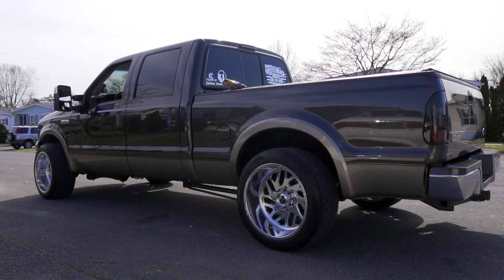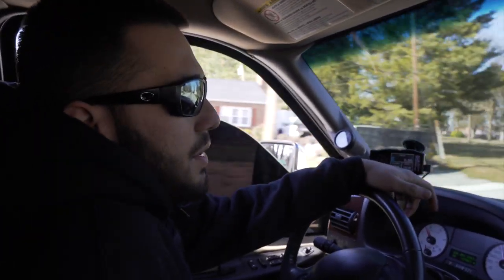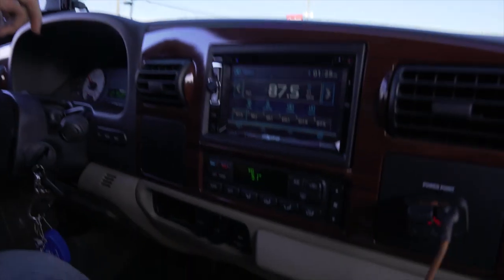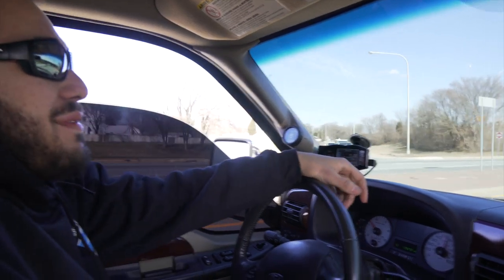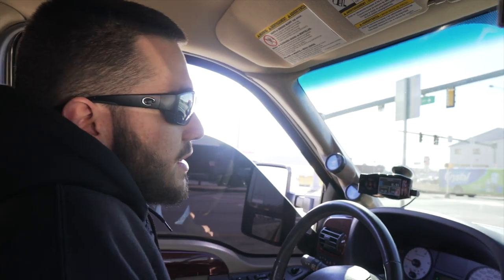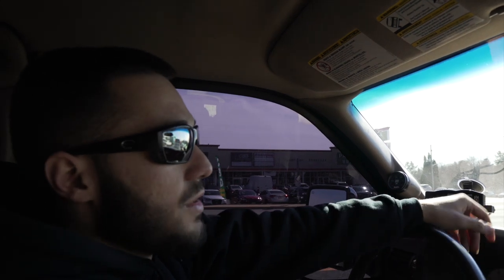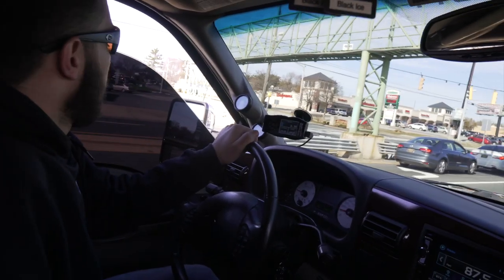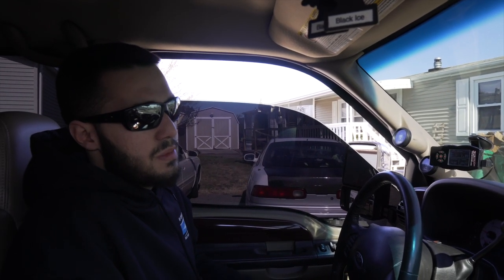2006 f250 power stroke 6.0 fully built! - 800hp review - show truck| One of a kind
K power performance merchandise website!